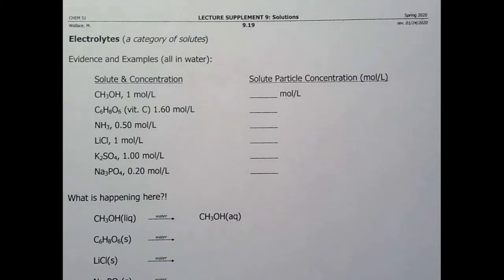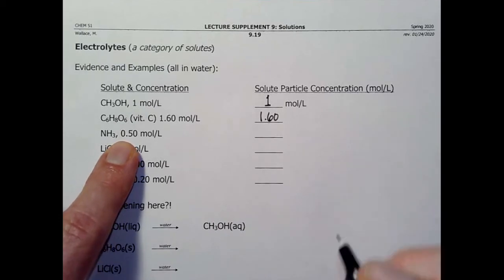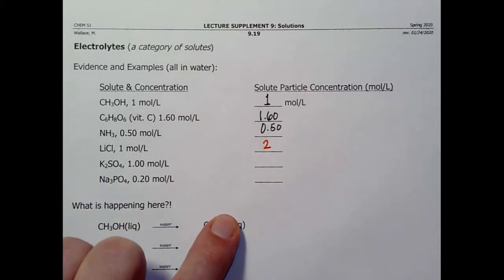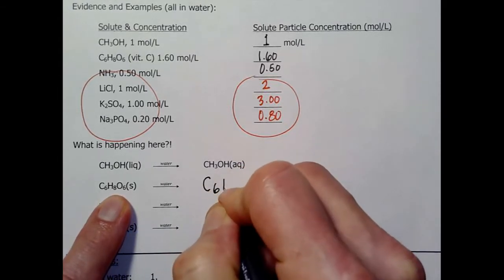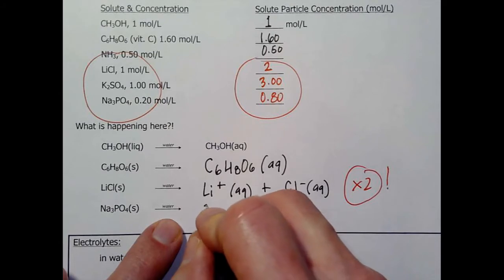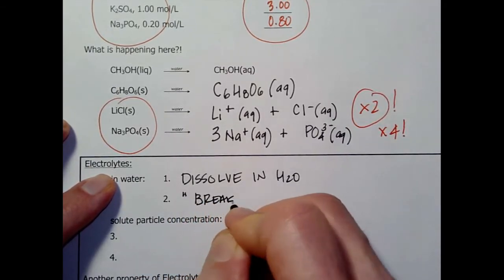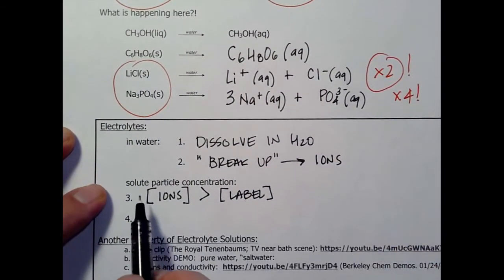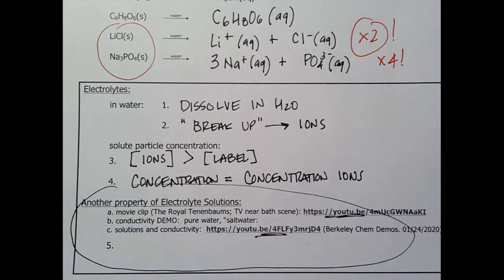Lecture ch09,p19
ELECTROLYTES AND OSMOLARITY
READ (in textbook): pp. 272-275; section 9.8
LECTURE:  supplement p. 9.19 to 9.21